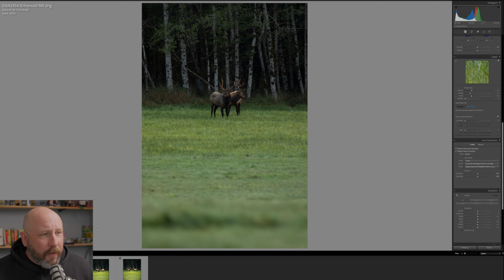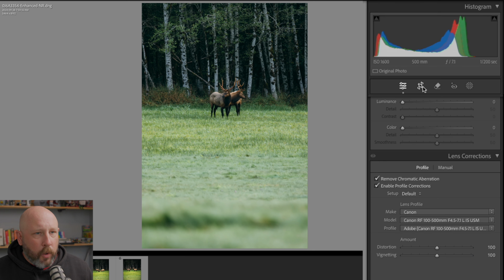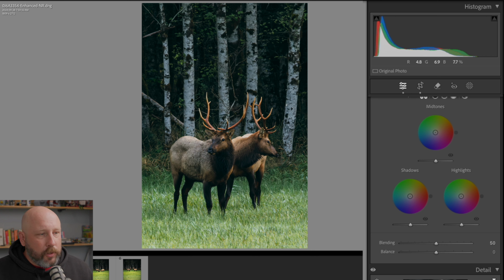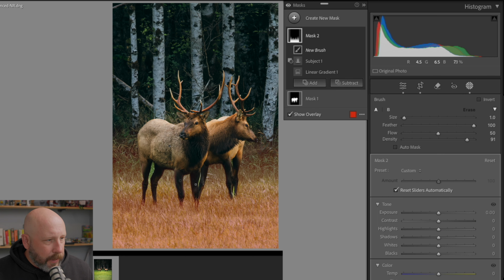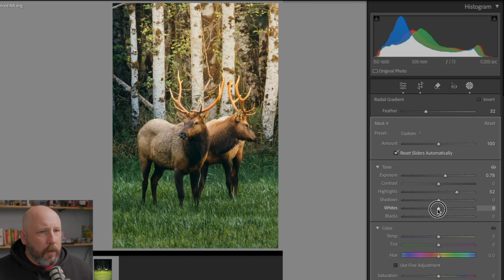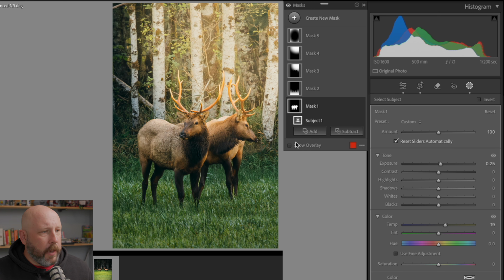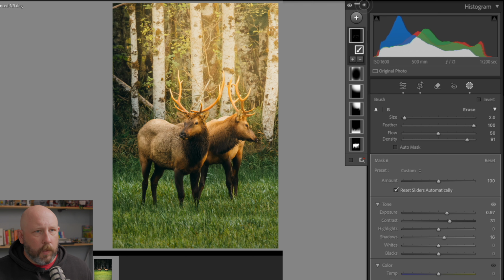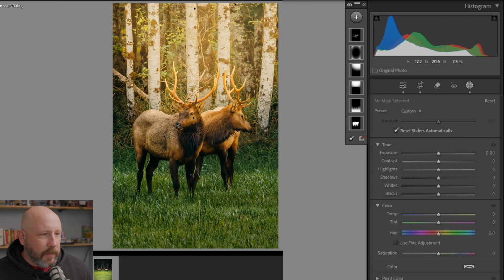Lightroom Editing Basics | Wildlife Photography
In this video I do another extreme (to my style) Adobe Lightroom edit.  I turn a boring dull image of a cloudy day pair of bull Roosevelt Elk photographed in Sayward, BC on Vancouver Island into a beautiful image I'm proud to share.

Using masks you can do a LOT in Adobe Lightroom.